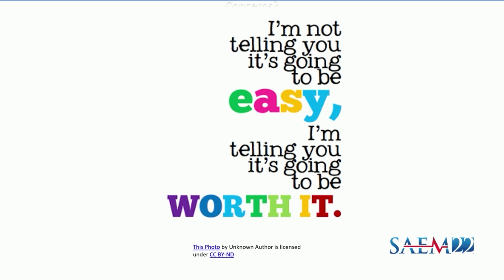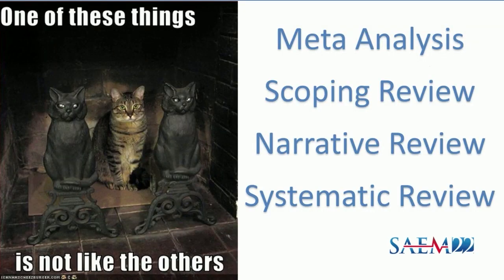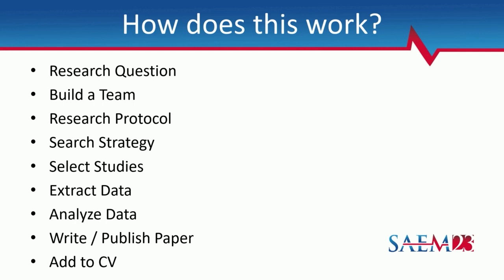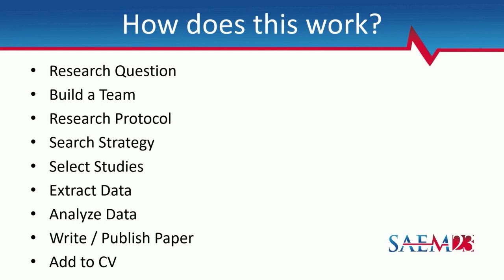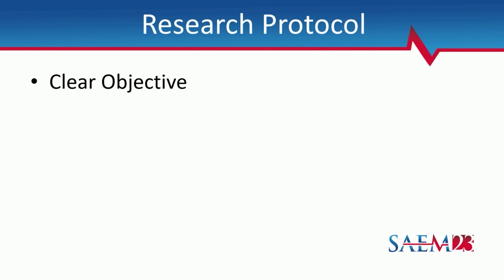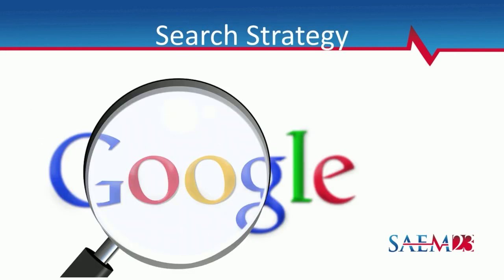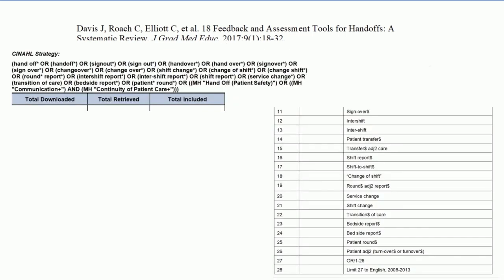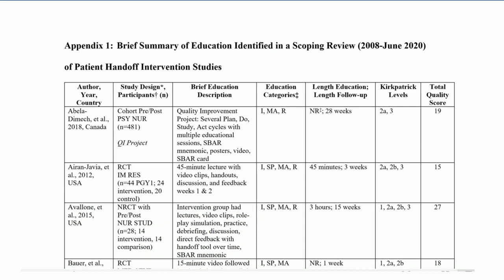A System for Taking your Systematic Review From Pencil to Publication (Research Committee Sponsored)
Presenters:

Nicholas E. Harrison, MD, MSc
James H. Paxton, MD, MBA
Joshua J. Davis, MD

Learning Objectives:

Upon completion of this session, participants should be able to:

-Define systematic review
-Appreciate the difference between a systematic review, scoping review, narrative review, and meta-analysis
-Describe best practices for conducting a systematic review
-Remember three tips for writing and publishing a systematic review

The number of systematic reviews published in the academic medical literature has increased exponentially in recent years. Writing a systematic review can is one way to capitalize on existing work to create a publication. With a little more effort and foresight, that literature review you need to do for another project might be publishable as a systematic review. Sounds simple, but it’s not always that easy.
Many best practices and published guidelines (e.g., Preferred Reporting items for Systematic Reviews and Meta-analyses, PRISMA) exist for systematic reviews that are meant to differentiate them from other types of literature reviews. If these measures are implemented correctly, a systematic review can be considered to be at low risk of bias, placing them at the top of the “pyramid of evidence.” In order to create a systematic review deserving of this high level of regard, researchers must adhere to the key best practices covered in this presentation. But even a well-done review is not guaranteed to be published. Writing a systematic review with a high likelihood of publication is an art form distinct from the methods used when writing other scientific studies. In this session, we will provide tips to help participants tailor their writing to suit the target audience, use appropriate tone and word selection to engage the reader (including editors!), and select the right journal for their submission.